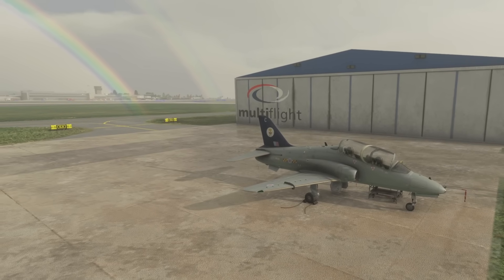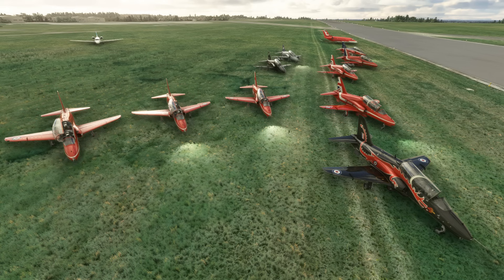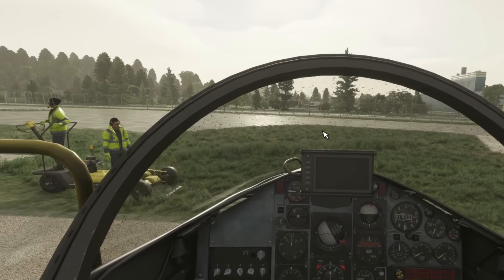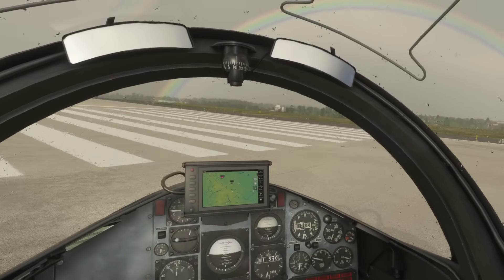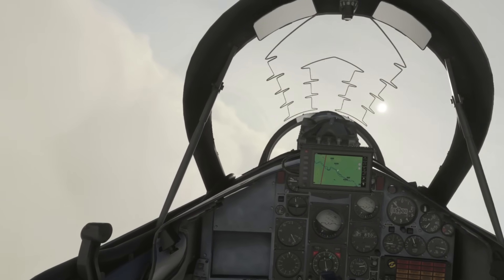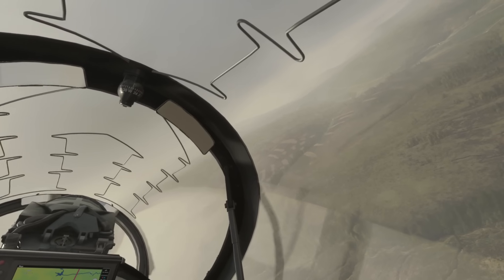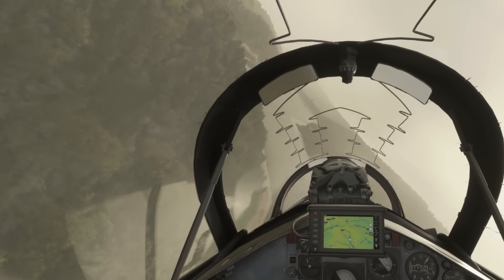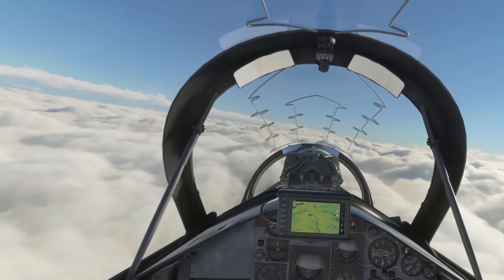MSFS SMOOTH VR | JF HAWK v1.1 UPDATE! HP REVERB G2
VR highlights from the SOON to be released 1.1 update to the incredible Just Flight Hawk...

Here’s the current change log: (SUBJECT TO CHANGE)

Frequency preset cards go white if lock control mode is used - fixed
Red Arrows 2021 livery minor alignment issues - fixed
MASS clickspot logic improved
Co-pilot camera view tweaked for VR users
Outer sidewinders now fire before inner sidewinders if both are fitted
EFB tablet can now be toggled between two positions for better usability in VR - ejection seat (as before) or above the right console - using a clickspot on the lower right corner of the EFB tablet.
EFB tablet will now move between the front and rear cockpits automatically when the corresponding cockpit is selected from the camera menu
'TOGGLE ENGINE 1/2/3 ANTI ICE' and 'SET ENGINE 1/2/3 ANTI ICE' control assignments can now be used to toggle the Red Arrows smoke colours
Front or rear seat pilot is now visible whilst in the cockpit view (pilot being shown is toggled automatically based on whether the front or rear seat camera is selected)
EFB control (front/rear) button will now switch you automatically between the front and rear cockpit camera views (can also be selected using the 'TOGGLE ENGINE 4 ANTI ICE' and 'SET ENGINE 4 ANTI ICE' control assignments)
'TOGGLE ENGINE 1 FUEL VALVE' and 'SET ENGINE 1 FUEL VALVE' control assignments can now be used to control the throttle idle stop lever position
ILS frequency selector clickspot highlights fixed (now only the selector wheel is highlighted)
New cockpit showcase camera presets added (front pilot looking aft, over front pilot shoulder, over front pilot ejection seat, over left and right wings)
Cockpit lighting brightness reduced for night flying operations
EFB rear pilot option is now automatically enabled or disabled if changes are made to the co-pilot weight value in the MSFS fuel/payload menu
OAT is now shown on the top bar of the EFB (Fahrenheit or Celsius depending on selected MSFS unit of measure)
100 Imp Gal (454 L) drop tank option added for longer range flights. Note that in real-life these were fitted to export variants and not the RAF Hawk T1/A. The drop tank fuel feeds automatically through the wing tanks and to the engine. Make sure to check the total weight on the EFB as it's easy to exceed the take-off and landing weight limits with two drop tanks and full fuel!

Brand new Oculus Quest 2 Fitness Facial Interface and Foam Set for Oculus Quest 2.!

An innovative new modification for your Reverb G2 that increases your comfort for LONG play sessions.

An innovative new modification for your Quest 2 that increases your comfort for LONG play sessions!

Looking to upgrade your flight sim rig? You can also ring them up and mention my channel name (I get zero commission)!